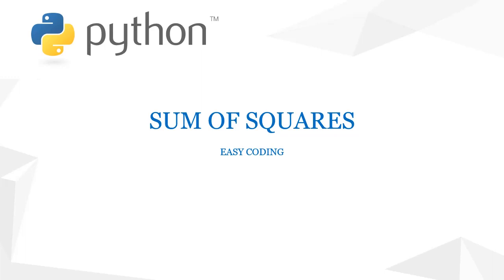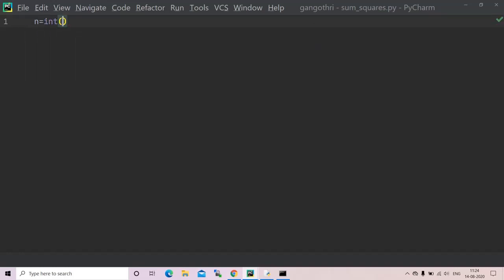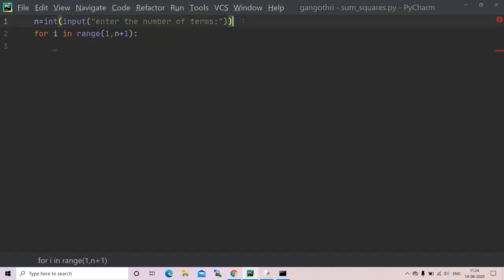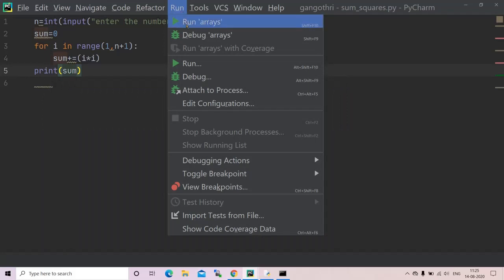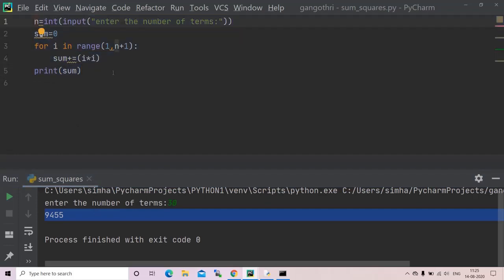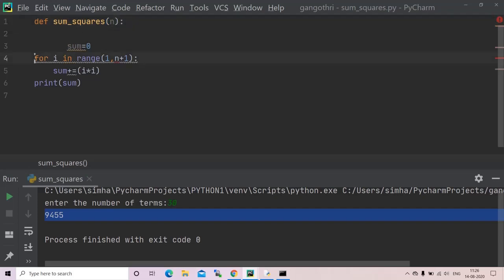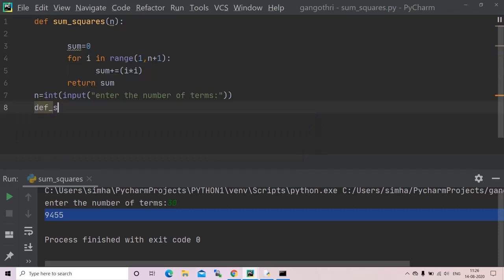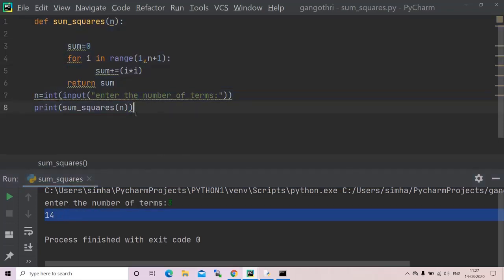Python Program To Find The Sum Of Squares Of Natural Numbers||Python Programming For Begginers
The above video is about finding the sumof squares of n natural numbers.If you have any doubt reach me out at the comments section.
The above program can be written in steps:
-declaring and defining the variable for n.
-initializing the sum value.
-using for loop to loop over n numbers.
-finding squares of each number and adding each value to sum.
-Finally printing the sum value.